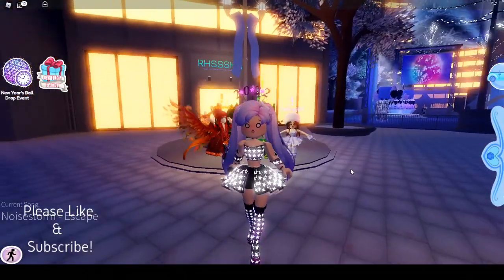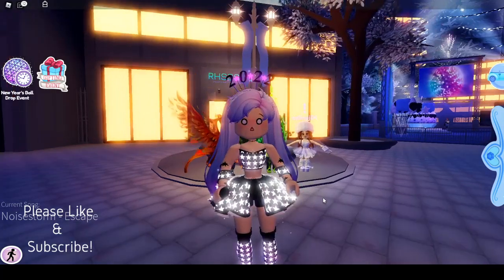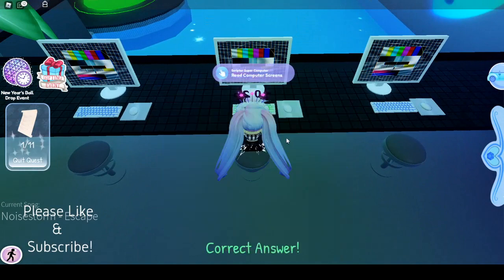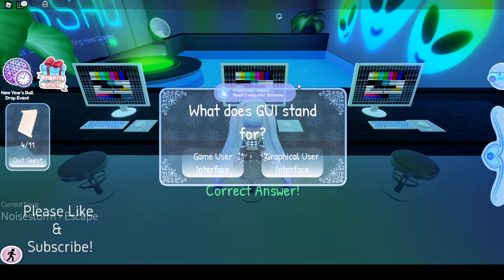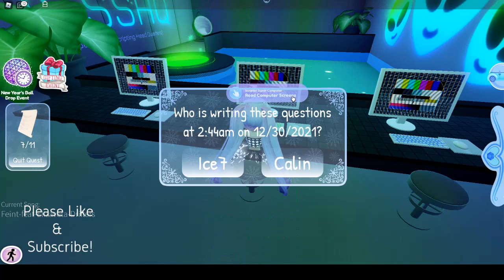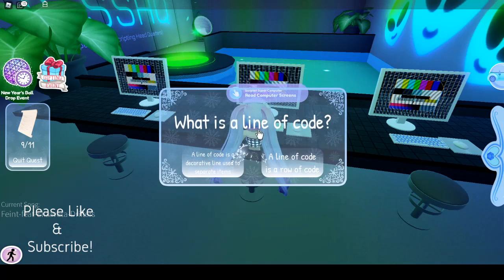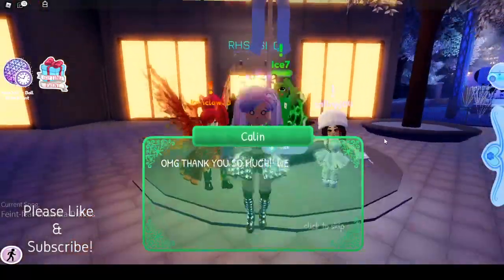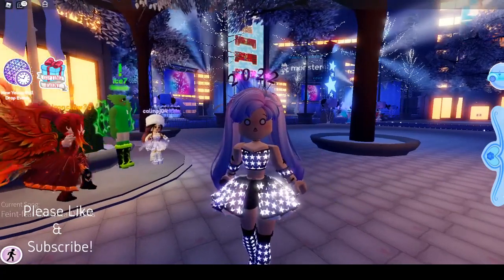How To Complete Scripter's Quiz Quest ALL 11 Answers For FREE Popstar Bow Royale High New Years 2022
In this video I show you all the answers to the Scripter's Quiz to beat the Scripter's Quiz Quest for a free Popstar Bow accessory in the Roblox Royale High New Years 2022 Update!